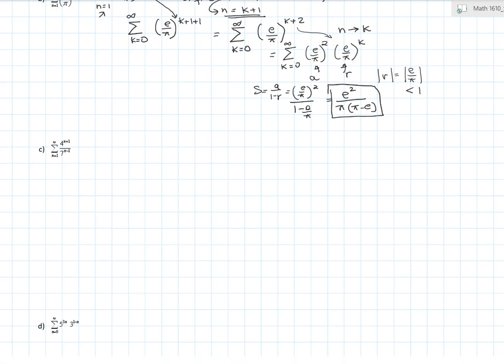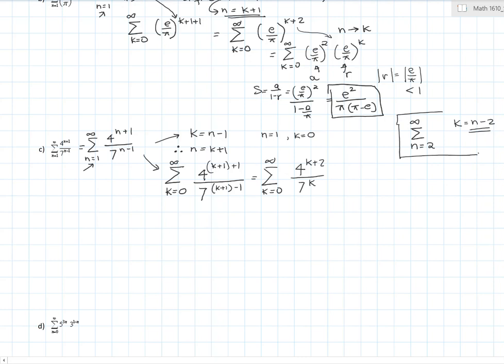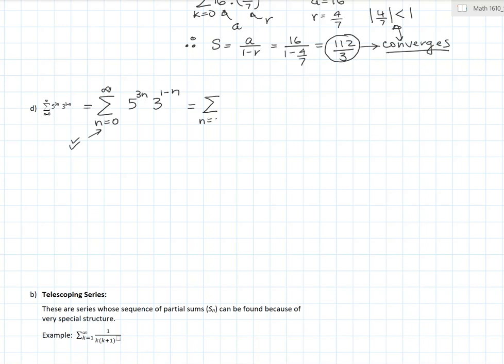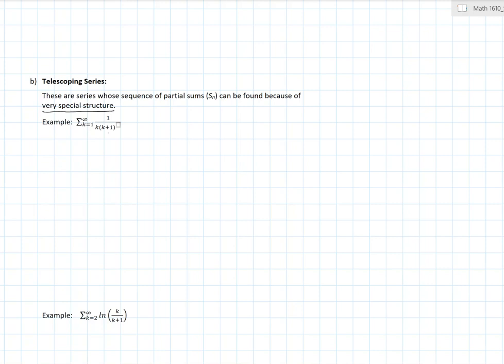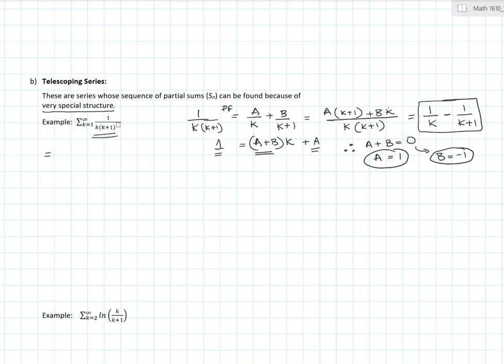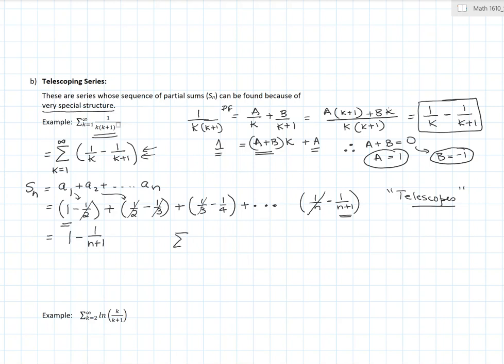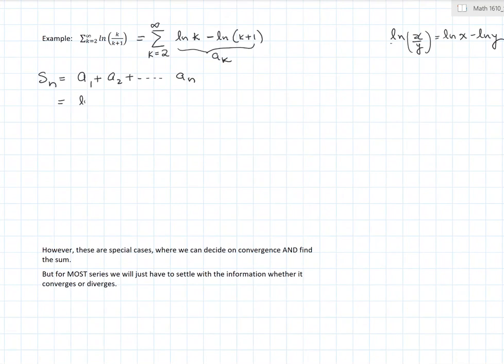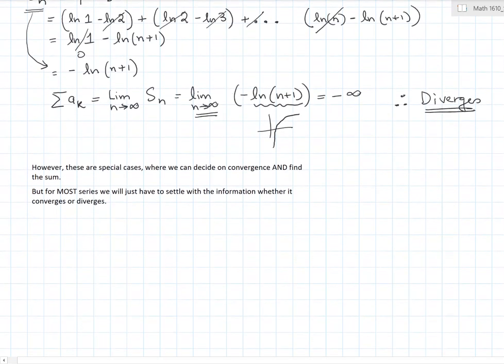Math 1610_Series -10 3 - Part 3